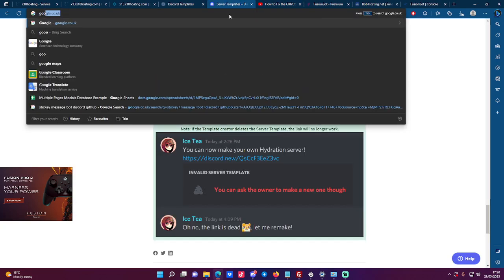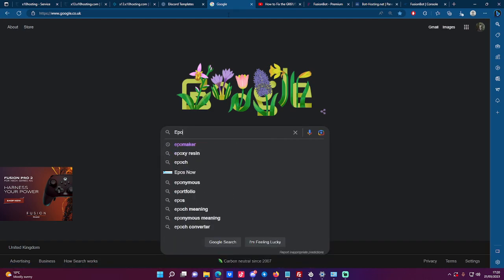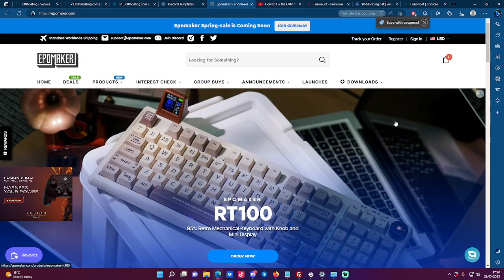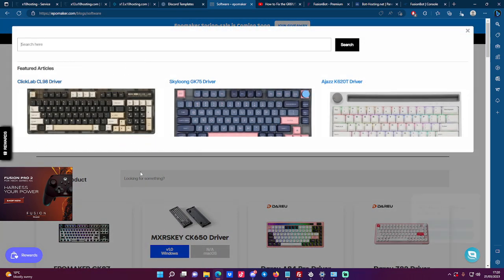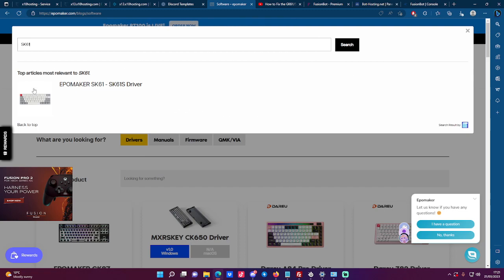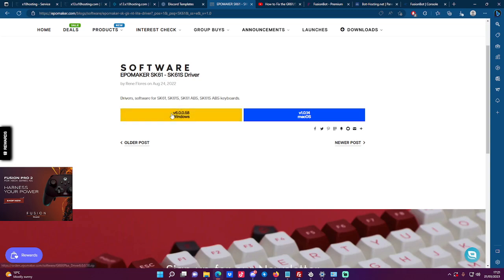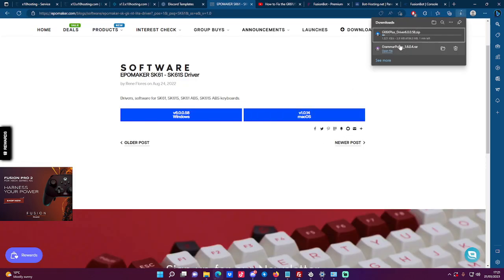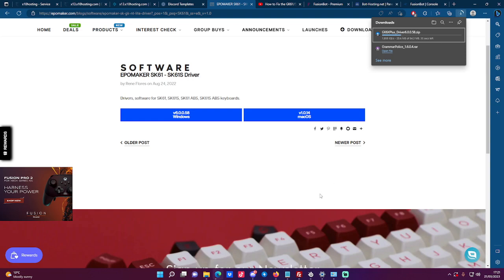How to download the SK61 Software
Into days video i'm show how to download the SK61/GK61 Software